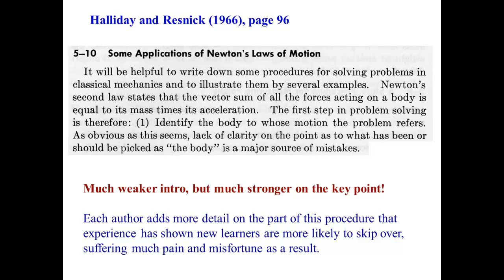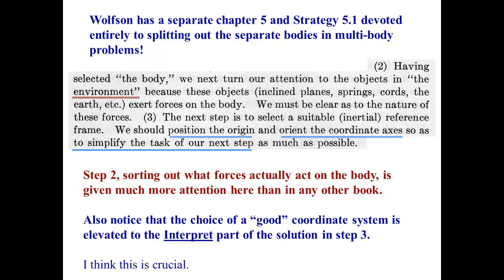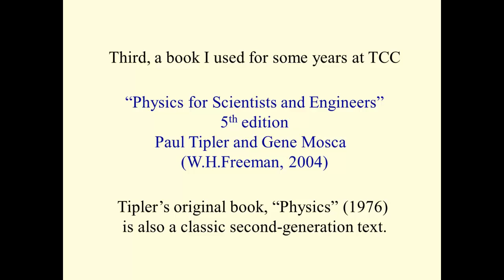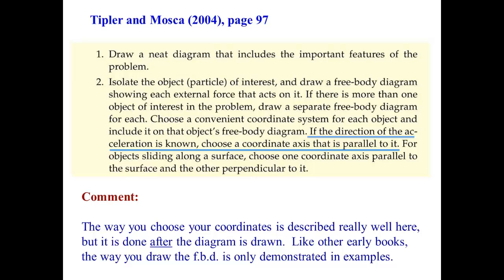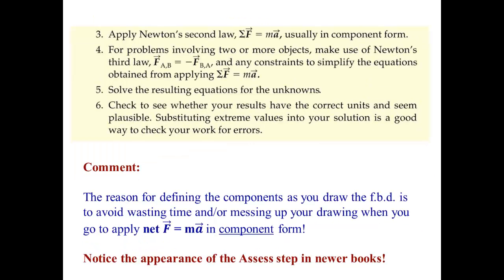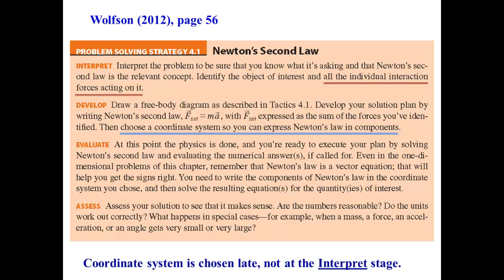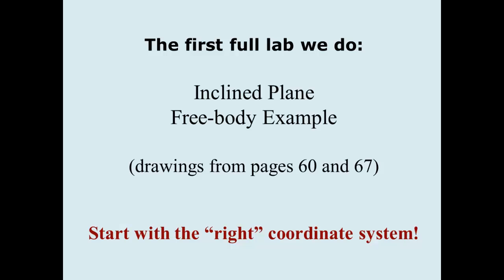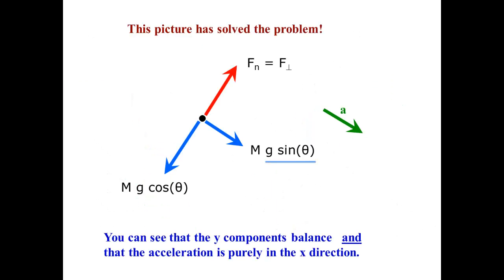1.2-2: free body diagrams compared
This video uses the free-body diagram rules from four different textbooks to illustrate the things that are important whether or not they are emphasized in a modern textbook.